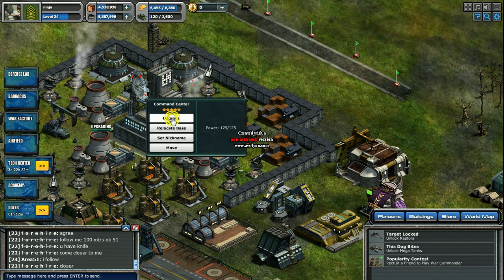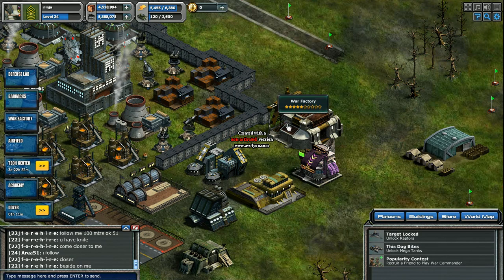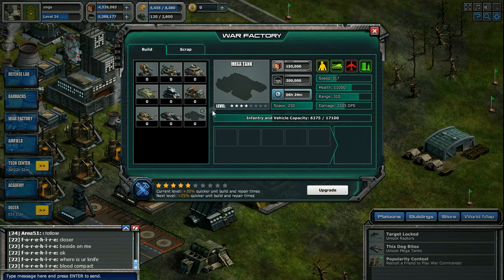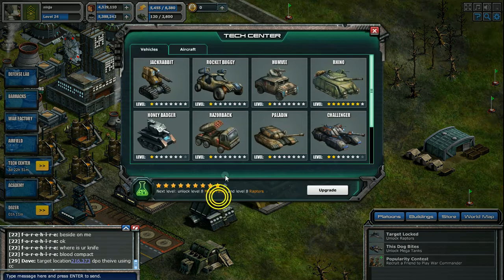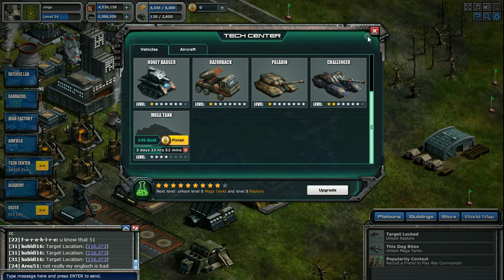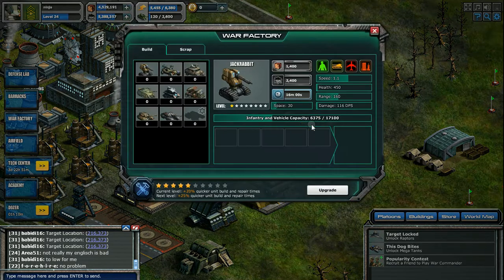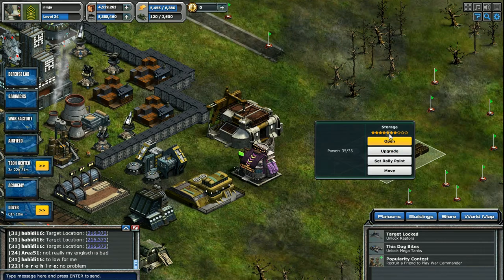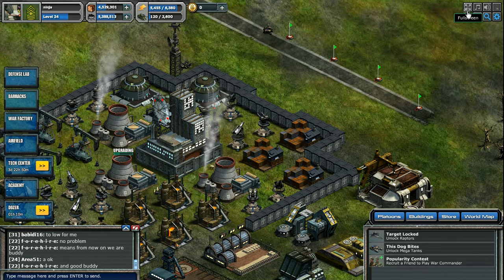war commander mega tanks prepareal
this is my first video on u tube but this is a little tip on wat u r going to face for when u get mega tanks